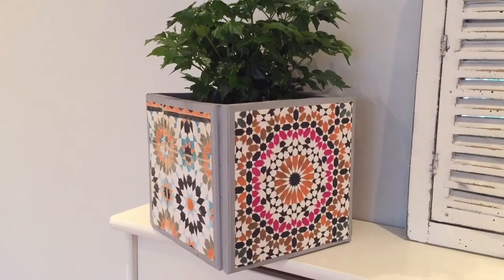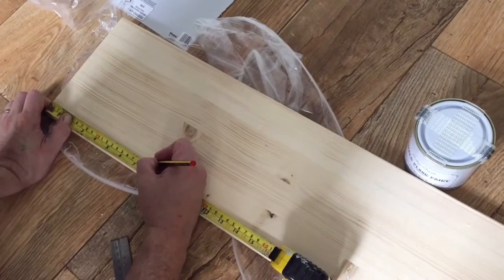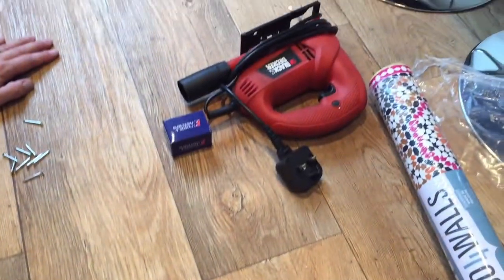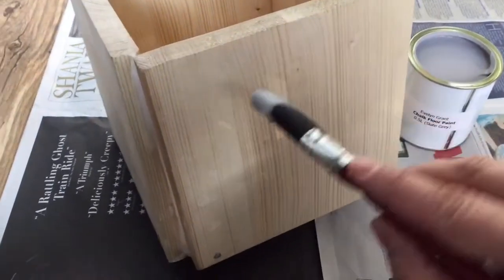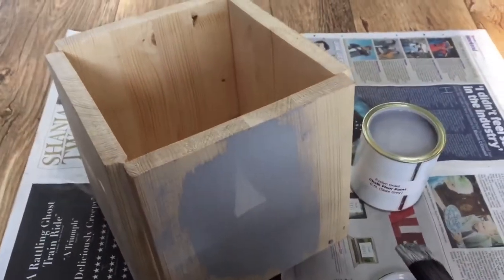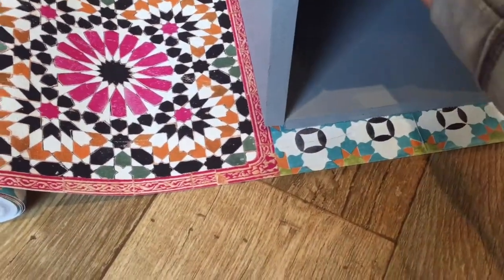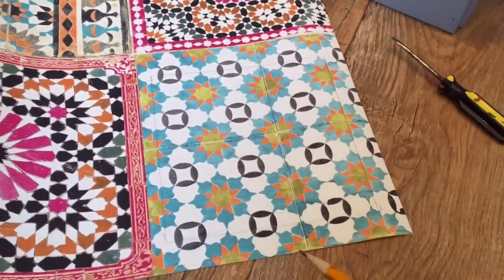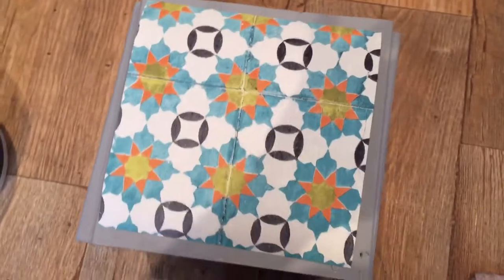Moroccan tile plant pot: How to make it!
I reveal how easy it is to make this Moroccan-style concrete tile plant pot!

↠ HOW I’M FEELING
Relieved as I've been meaning to upload this for a while!

↠ VLOGGING EQUIPMENT
• iPhone 6 (yes, really!)
• Neewer Camera Photo Video 18Inch Dimmable Ring Fluorescent Flash Light
• Microphone: PM10 Lavalier mic (REALLY easy plug in & off you go)

↠ MY LINKS

This basically means if you decide to purchase them I’ll earn a teeny commission (but it makes no difference to the price you pay). I believe in being transparent with my community and hopefully by highlighting some great products, you will in turn have no problem in helping me out.